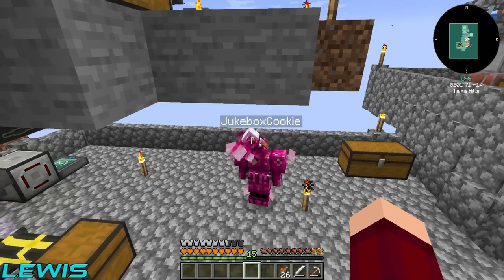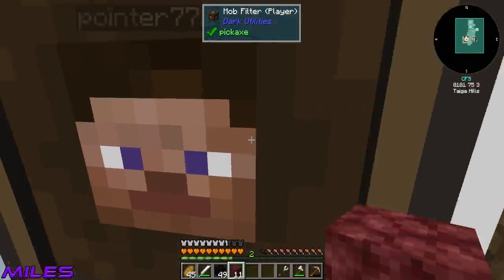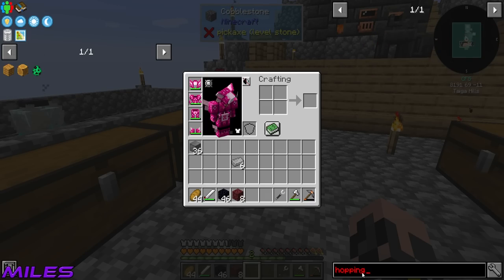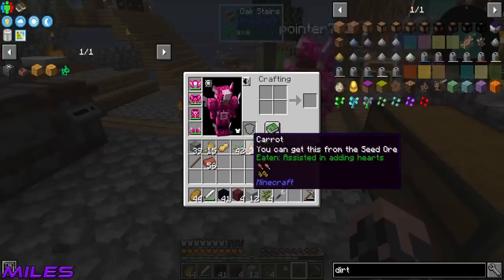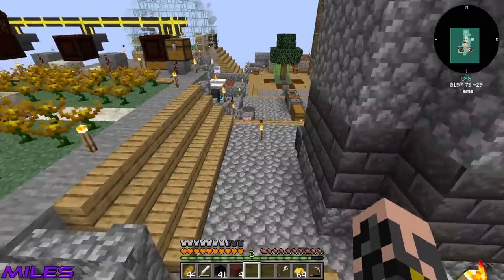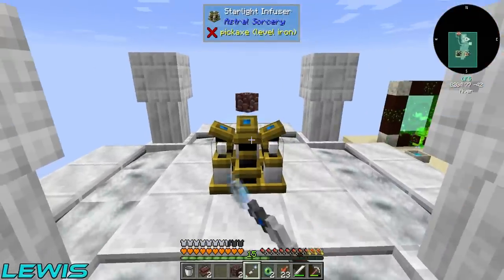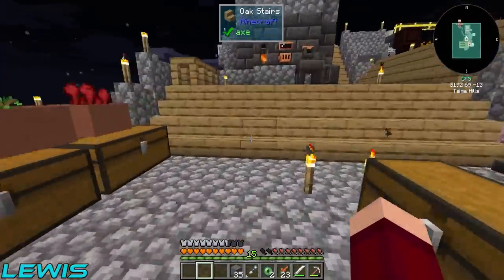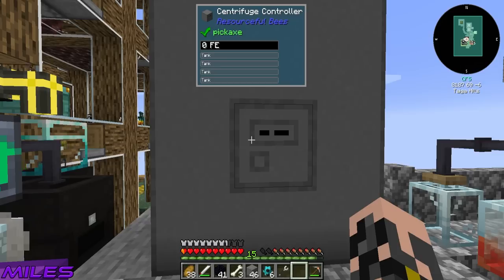CENTRIFUGE UPGRADE, ANCIENT BEES & MOB FARM! Sky Bees 2 EP11 | Modded Minecraft 1.16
In this New Minecraft Sky Bees 2 episode, Lewis and Miles start by upgrading there Centrifuge so that they can process all of the Honeycomb they are getting. After that they try and get the Elite Centrifuge but find out that they are going to need a lot of  Ancient Bebris, so instead they make a mob farm and another Centrifuge.

About Sky Bees 2:
It is a Skyblock style beginning, without sieving. Till you get your first Bee and then you have to breed them to get all of the Resource Bees. Some Recipes are made a bit harder to make it a little bit challenging.